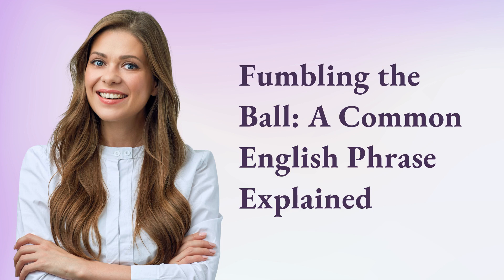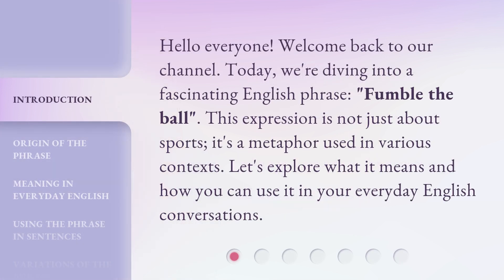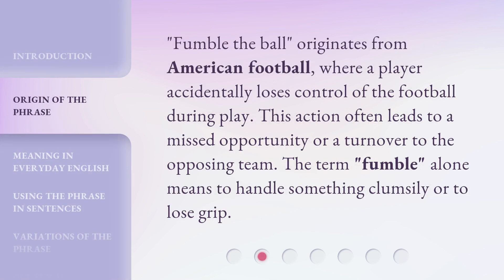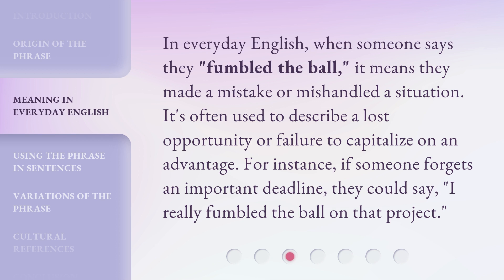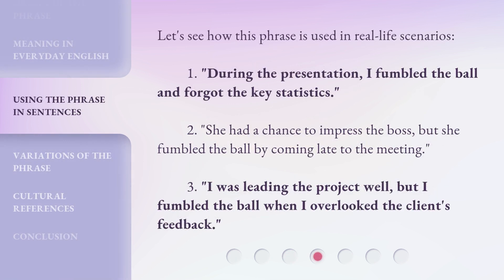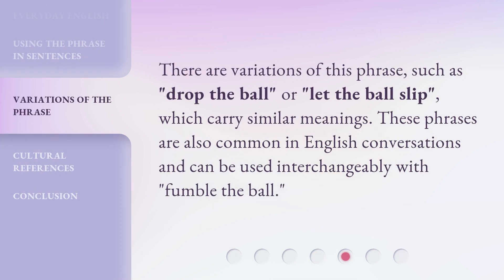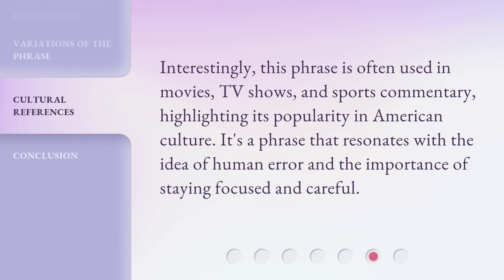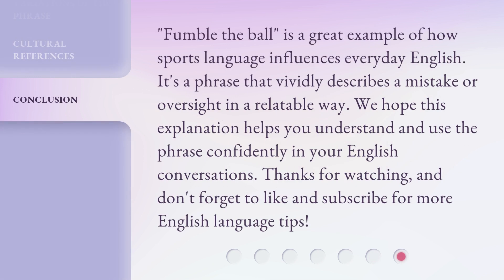Fumbling the Ball: A Common English Phrase Explained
Decoding Fumbling the Ball: Understanding a Common English Phrase • Unravel the mystery behind the commonly used English phrase 'Fumbling the Ball' as we delve into its origins, meanings, and usage. Discover the fascinating backstory and gain a deeper understanding of this idiomatic expression.

00:00 • Introduction - Fumbling the Ball: A Common English Phrase Explained
00:30 • Origin of the Phrase
00:52 • Meaning in Everyday English
01:17 • Using the Phrase in Sentences
01:42 • Variations of the Phrase
02:02 • Cultural References